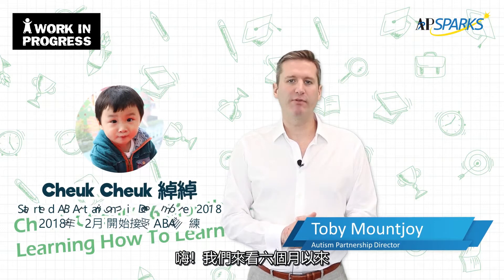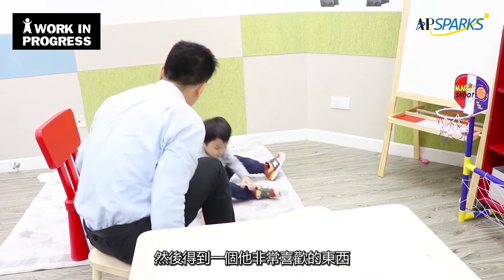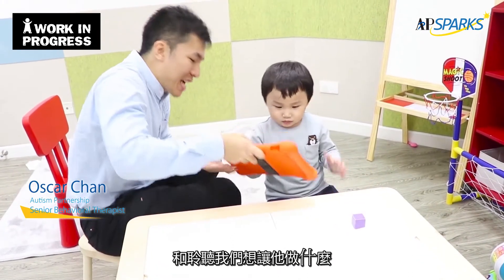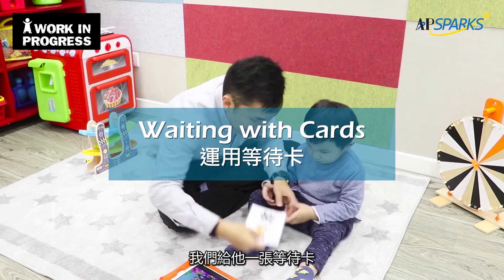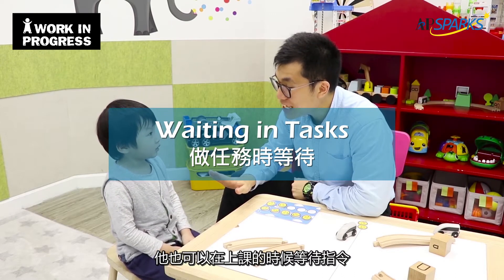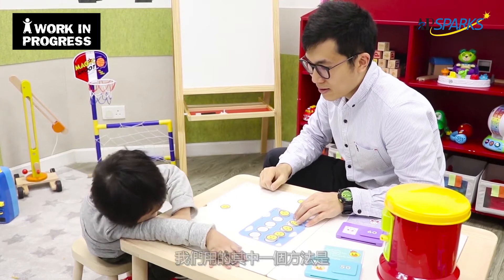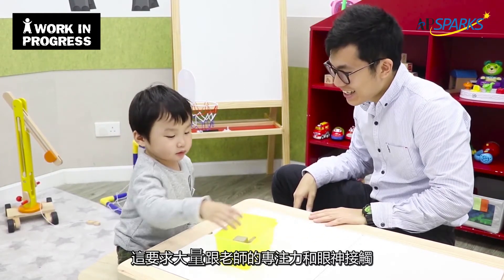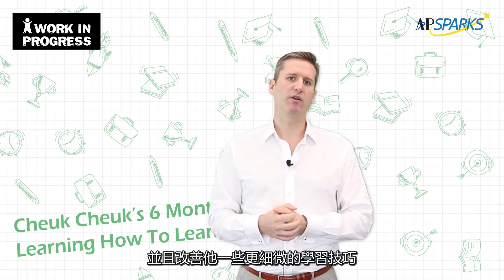A Work in Progress: Cheuk Cheuk's First 6 Months' ABA Training Progress - Learning How to Learn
Children with ASD often exhibit behaviors that interfere with the learning process such as not paying attention and not willing to come to the work area.
Paying attention and remaining calm to are some samples of “Learning how to learn” skills. These refer to skills that have a pivotal role in teaching students the process of learning. These key skills form the foundation that will enable children to acquire all other skills. They are essential competencies for a child’s future well-being.
Like many other children, when Cheuk Cheuk first started ABA training in AP, he was not good at pay attention nor waiting. Sometimes, he’s a bit sloppy during sessions. Let’s check out his great improvements over the past few months.

不少學生都有 干擾學習 的行為問題，例如：不專心上課，經常離開座位，不認真等等，這些行為構成他們學習進度緩慢，效果不如期望的主因之一。
「學習技巧」是AP的核心訓練技巧之一, 「學習技巧」亦稱為學習怎樣學習，指的是與學生學習技巧有關的行為，例如是學習的主動性、參與度、專注力和學習動機等。培養良好的學習態度和學習技巧，能夠打穩學生日後的學習基礎，讓他們可以用心有效地學習不同的課程和技巧。
綽綽剛到AP接受訓練時，也有不少干擾學習的行為問題，例如是不專心，不肯等待，做練習時馬虎等等，經過半年的訓練，他的學習態度已經大大改善！
看看AP 治療師 怎樣幫助綽綽培養良好的學習技巧！

APSPARKS, a ABA resource website aims to spark your creativity, and spark your very own unique programming ideas for different children with autism using a more progressive style of ABA.
Apsparks.com